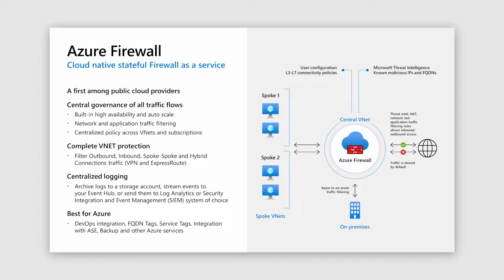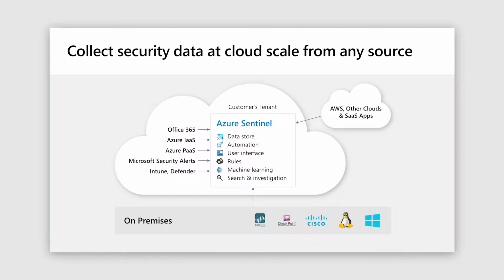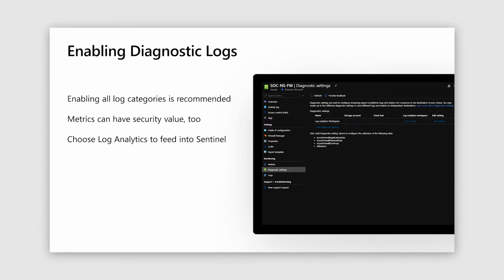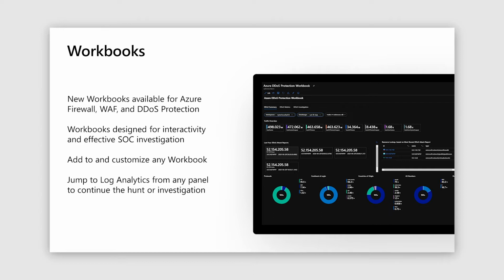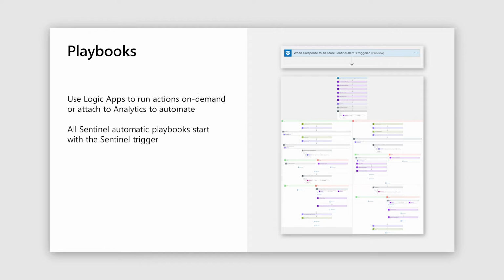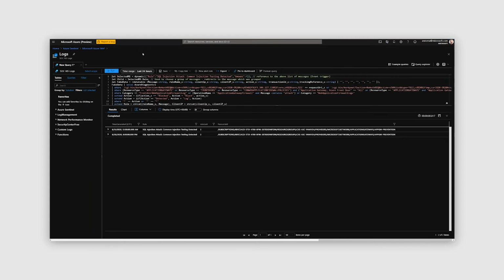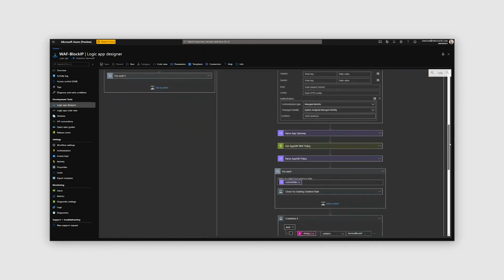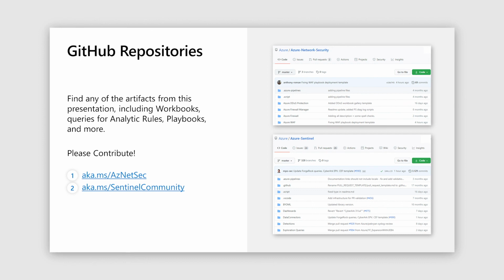Detecting and Responding to Threats using Azure Network Security tools and Azure Sentinel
Microsoft Entra ID cloud-native network security services are deployed by many customers to secure their network and app infrastructure. This session will focus on making use of the data generated by these services for visibility, detection, and response; and making use of the data generated by these tools for visibility, detection, and response. Other Entra native tools, such as Azure Sentinel, Log Analytics, Logic Apps, and Network Watcher will be used to demonstrate the end-to-end detection and response capabilities of the Azure Network Security stack.